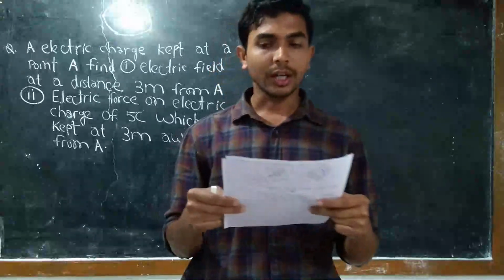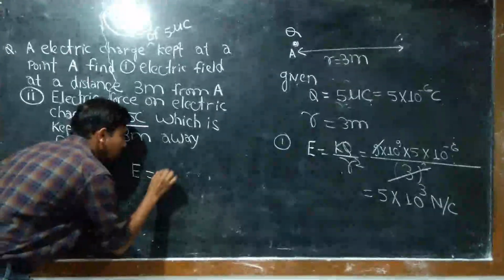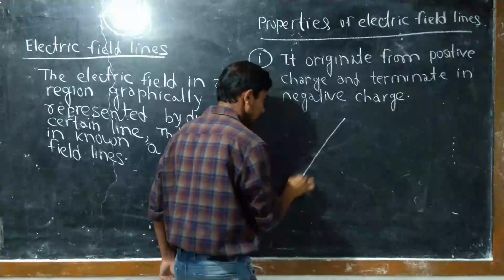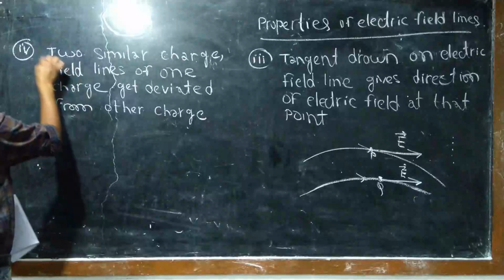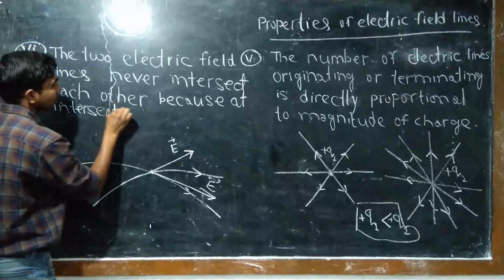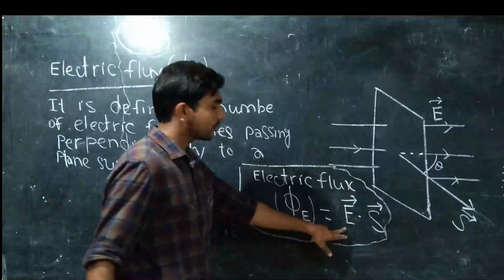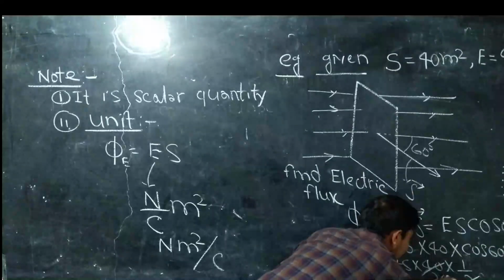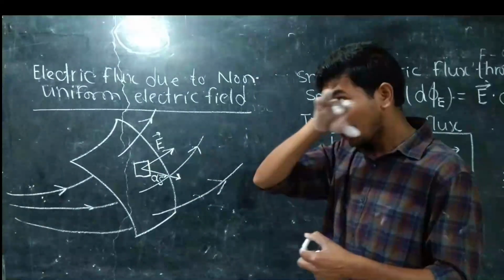L:-4 CH:-1 Electrotatics I Electric field lines and Electric flux